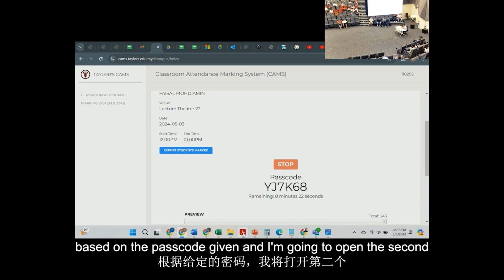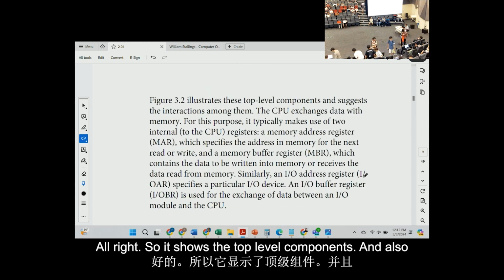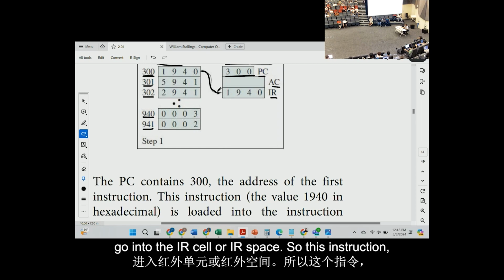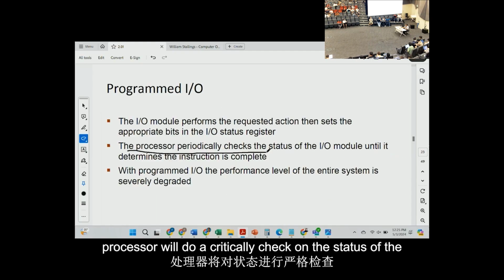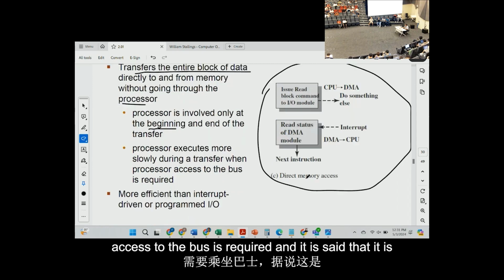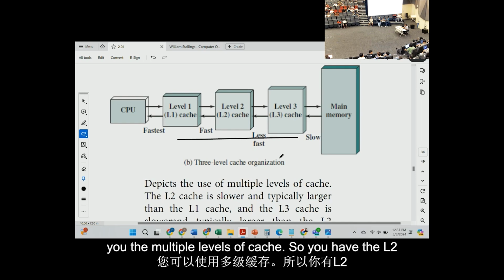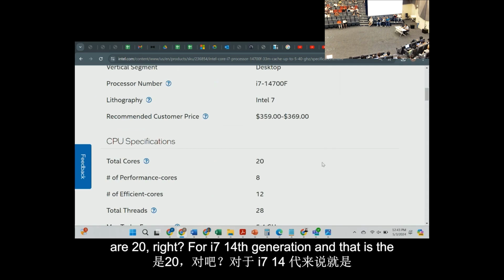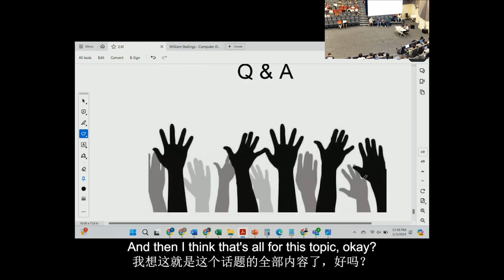计算机系统概述与IO技术解析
这个视频提供了对计算机系统概述和IO技术的详细解析。从计算机基础知识到IO技术的实际应用，内容包罗万象。观众将了解计算机系统的核心组成部分以及它们如何相互作用，同时深入探讨了IO技术在计算机系统中的作用和重要性。这个视频将为初学者提供扎实的基础知识，同时为有经验的人士提供深入的见解和实用的技术信息。